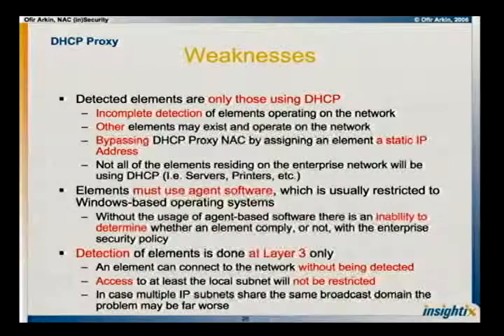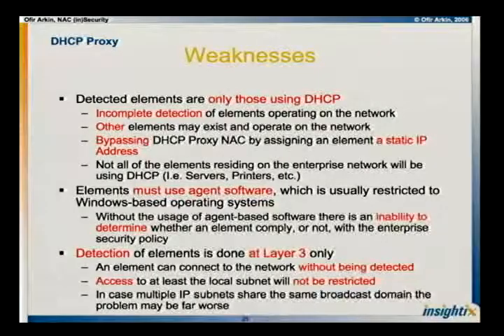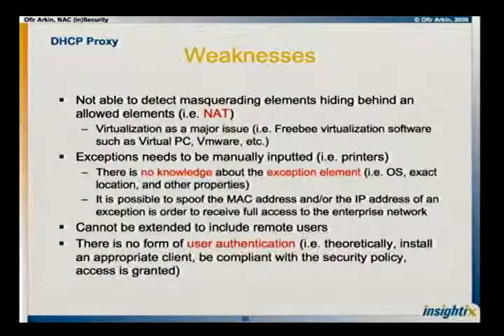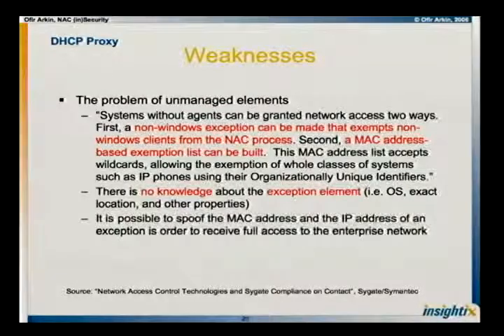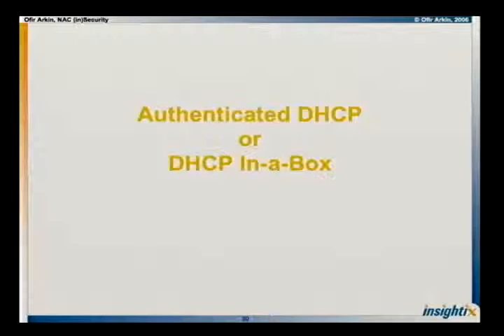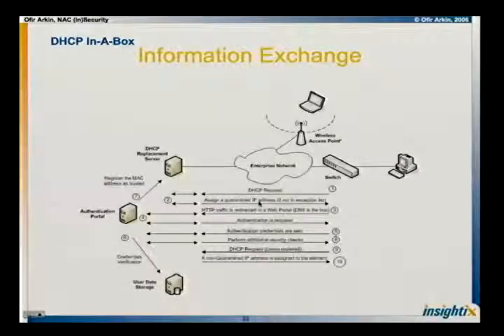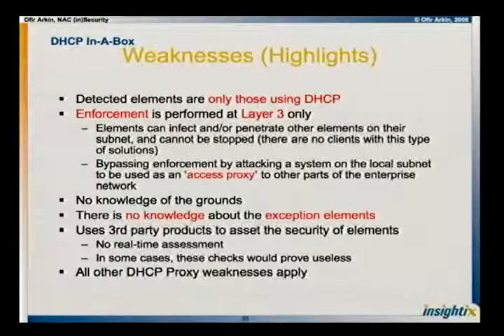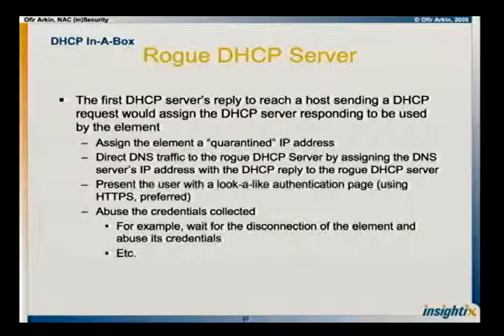2006 BlackHat Vegas V4 Ofir Arkin Bypassing NAC Systems 01